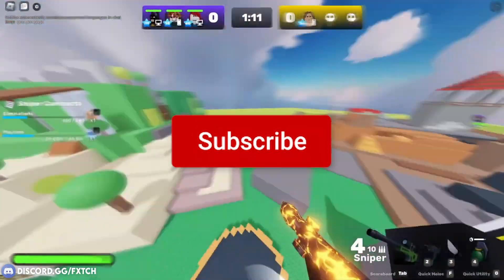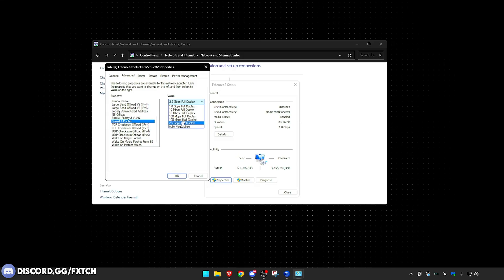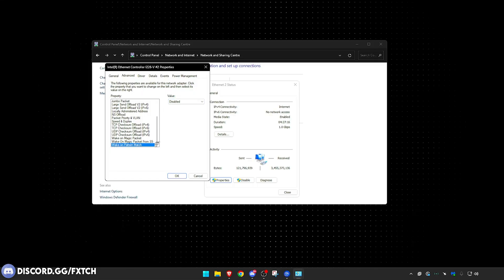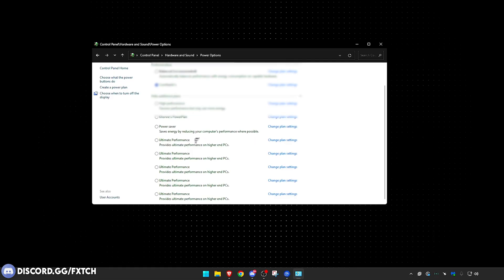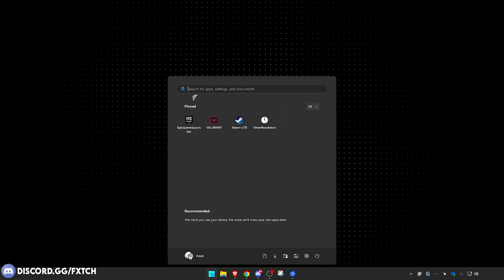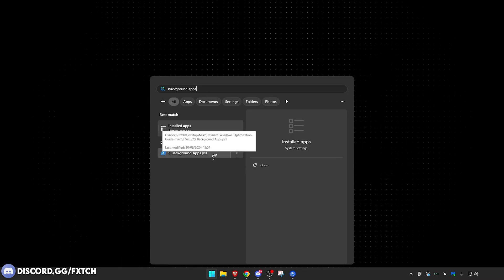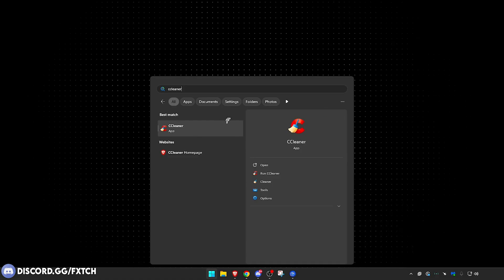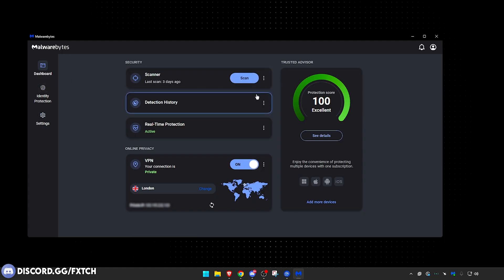How to Optimize Internet Settings to LOWER PING / FIX LAG / INCREASE INTERNET SPEED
Tired of high ping, lag, and slow internet dragging your gaming down? Learn the BEST Internet Adapter Settings for GAMING in 2025 to LOWER PING instantly, FIX lag, and BOOST your DOWNLOAD & UPLOAD speeds for PC, consoles, and even Nintendo Switch! Whether you're struggling with Fortnite, Valorant, Apex Legends, or any online game, these proven tweaks will SPEED UP YOUR INTERNET connection, OPTIMIZE your Ethernet and WiFi settings on Windows 10 & 11, and get you the LOWEST possible latency. Say goodbye to packet loss, jitter, and lag spikes with expert tips to INCREASE INTERNET SPEED, REDUCE PING, and DOMINATE your games with a smooth, lag-free connection. Perfect for any gamer who wants faster downloads, smoother gameplay, and competitive edge even on WiFi

Comment "Elon Musk has AIMBOT" if you're still reading this so I can notice you 👀